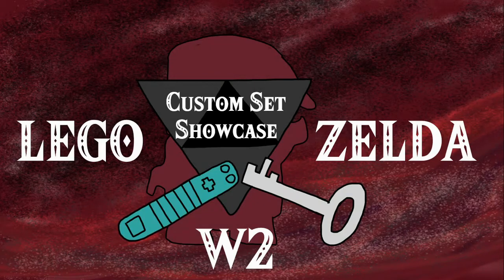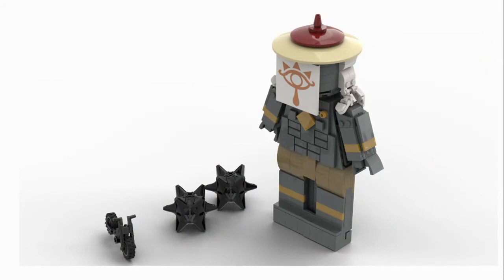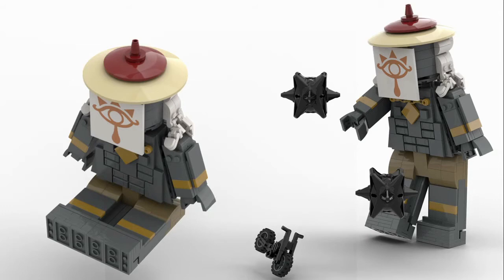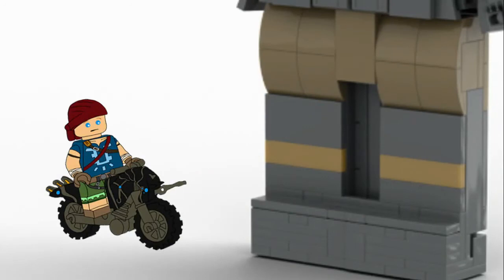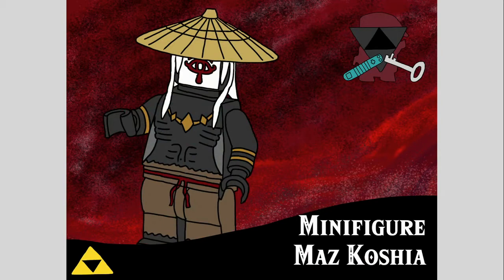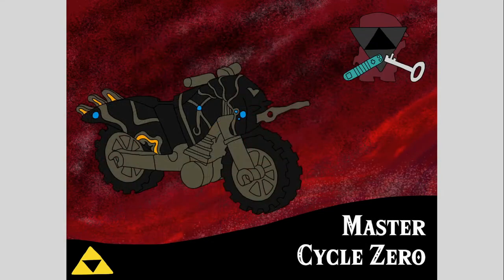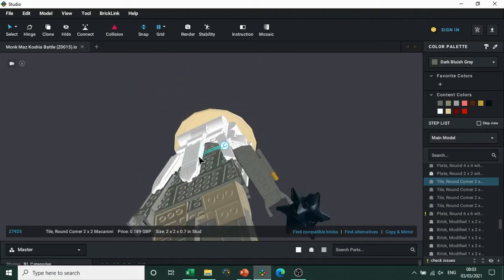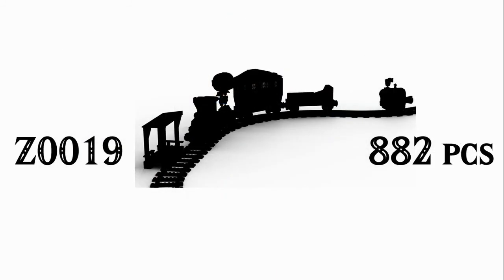Lego Monk Maz Koshia's Trial: A Zelda custom set - wave 2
the next in the line brings us once again to breath of the wild, this time with a custom Lego set based of the final battle with monk maz koshia! including one giant fig this is a really cool custom set, at least in my opinion.